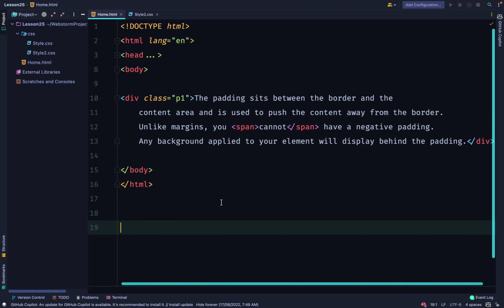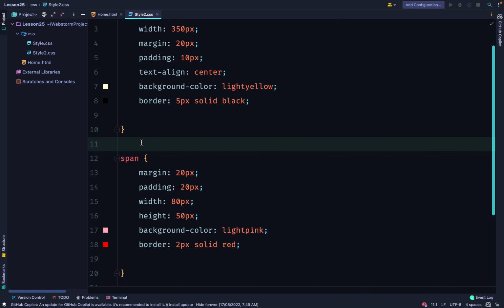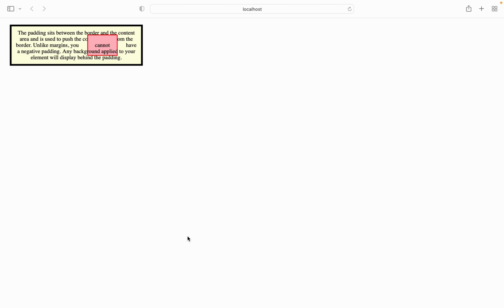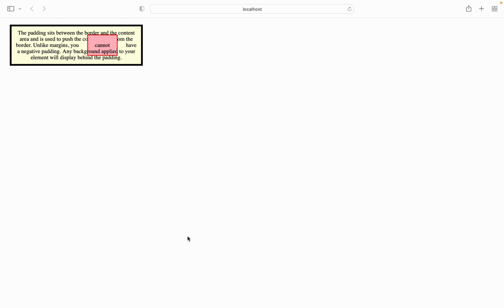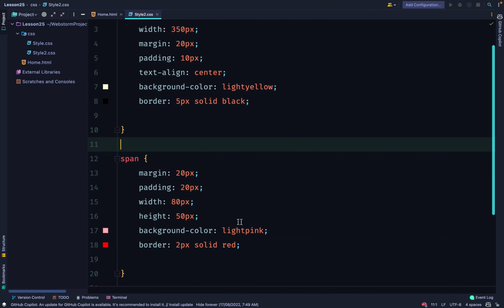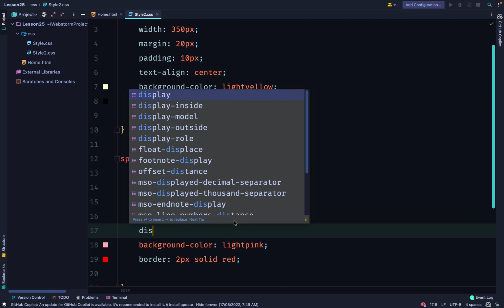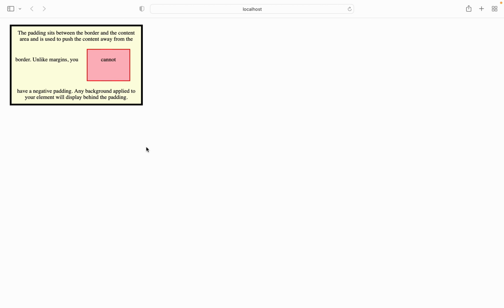#111 Inline Block - The Web Dev's Toolkit: HTML, CSS, and JavaScript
In this tutorial, we’ll dive into the inline-block display property in CSS, a crucial tool for controlling how elements are rendered on a webpage. Whether you’re new to CSS or looking to expand your layout skills, mastering the inline-block property will help you align elements efficiently and manage spacing with precision. We’ll begin by explaining the difference between block-level and inline-level elements, and where inline-block fits into this structure. You’ll learn how the inline-block property allows elements to sit next to each other horizontally, like inline elements, while still retaining the ability to control width, height, padding, and margins like block elements.

Through practical examples, we’ll show you how to use inline-block to create flexible layouts, align elements like navigation bars, buttons, and images, and overcome common challenges with spacing and alignment. By the end of this video, you’ll have a solid understanding of how to apply inline-block to enhance your web layouts and design cleaner, more organized webpages.